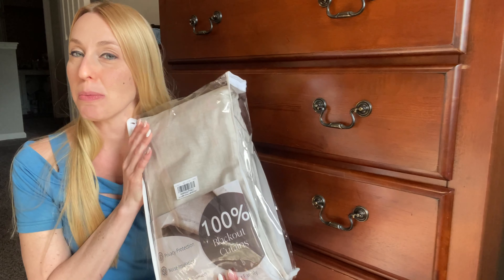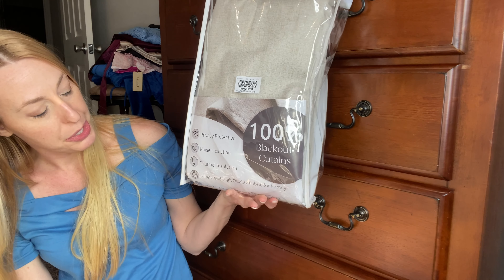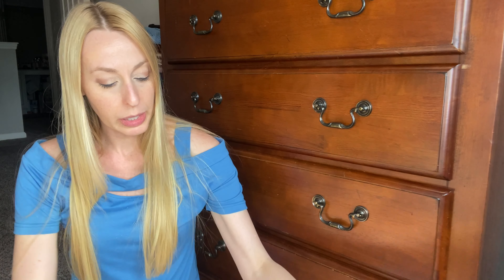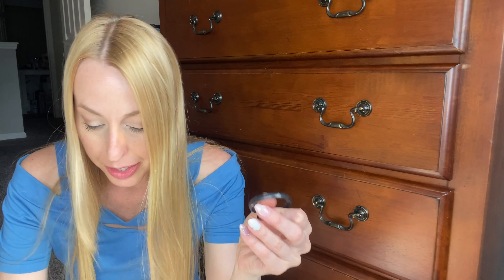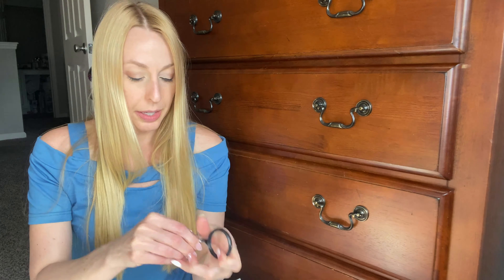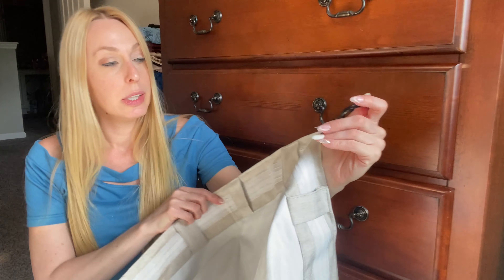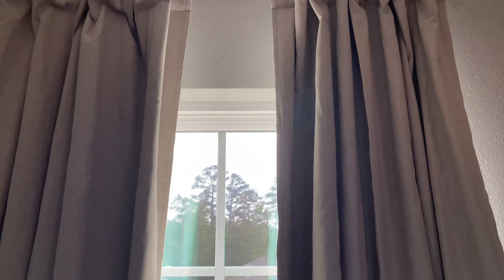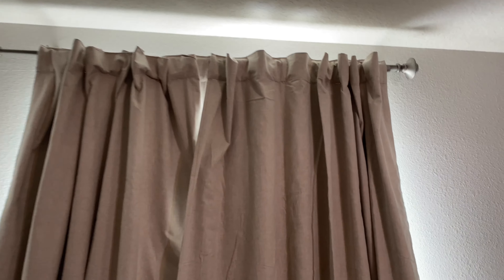I cannot sleep when there is any light coming through the windows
Black out curtains are my favorite because they help me sleep better.